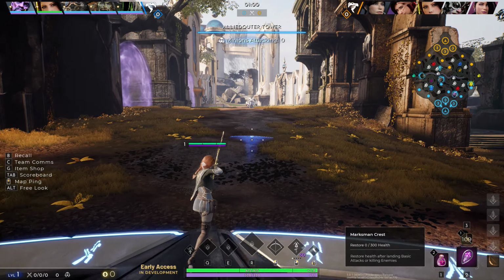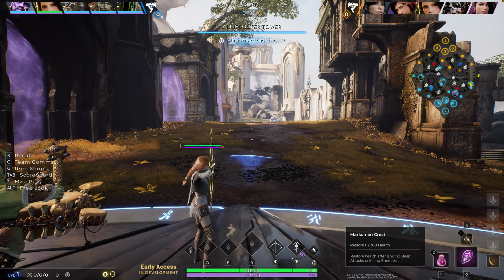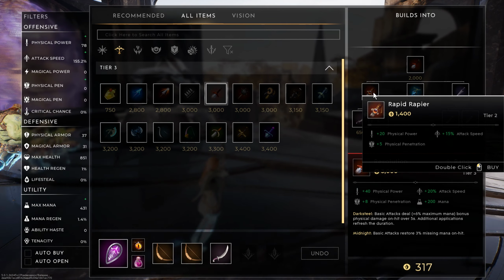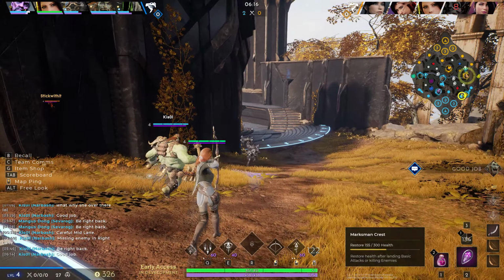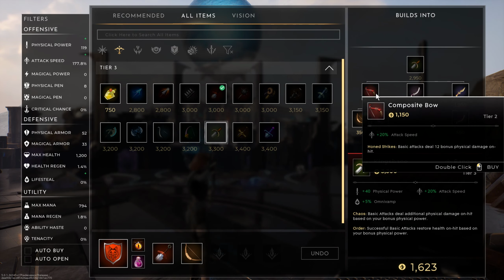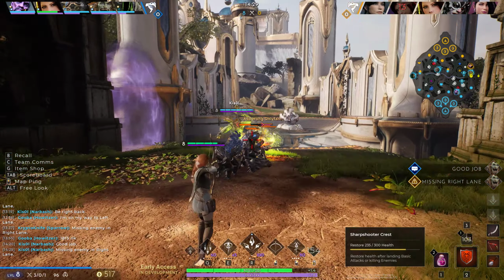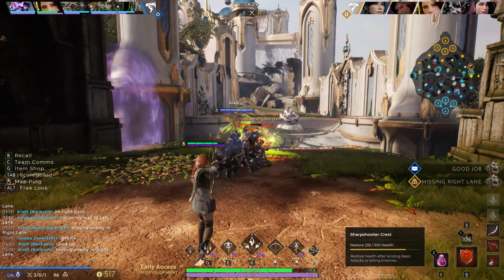Predecessor | Sparrow Slaps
Predecessor Moba with commentary V.0.6 Sparrow game play. Can you carry if u make the right decisions? it's when you have a good team that makes it all the better.